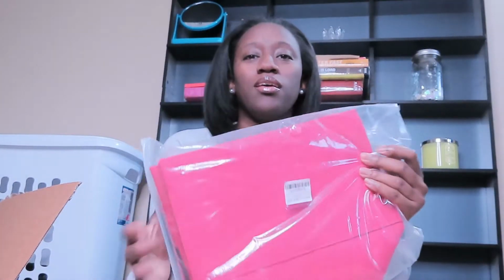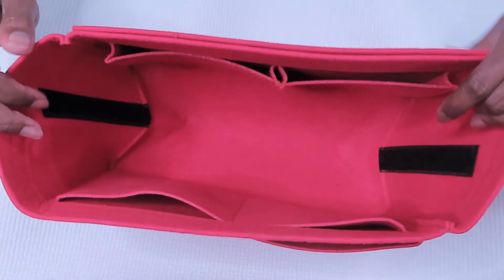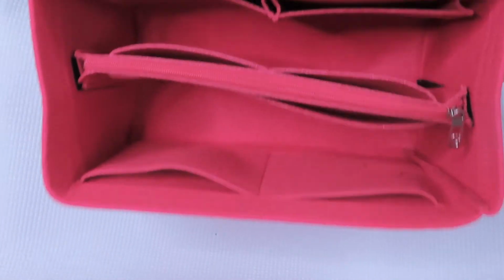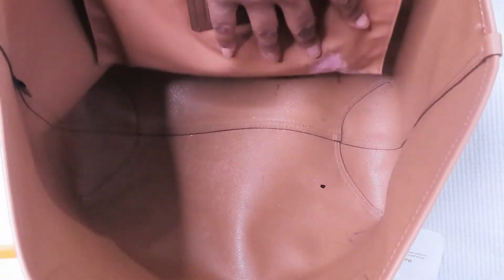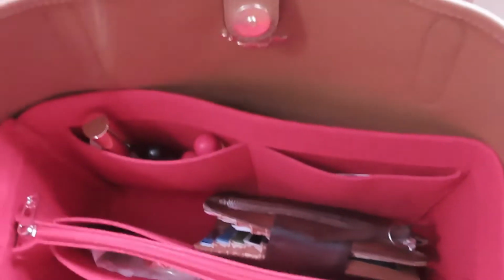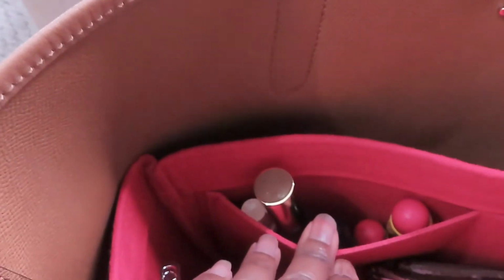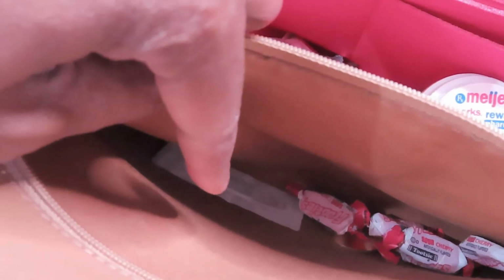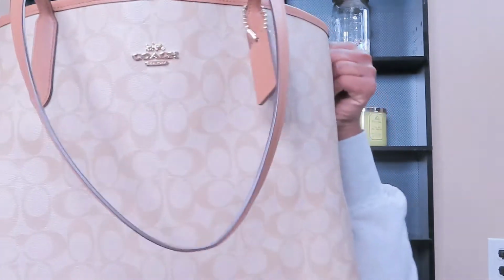Purse Organizer Insert Review and Unboxing. For Handbags and Tote Organizer. What’s in my Tote Bag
Hey Yall 👋 In this video I will be unboxing my tote bag organizer that I bought from Amazon. i bought the purse organizer insert in the color red. I love it so much. the purse i have is the Coach City Tote in Canvas. i bought the large purse insert which fits like a glove in my tote bag. I hope you guys enjoy this removable purse organizer review and let me know in the commets, if you would like more reviews on item I buy with my own money. xoxo

LINK: Purse Organizer Insert, Bag...